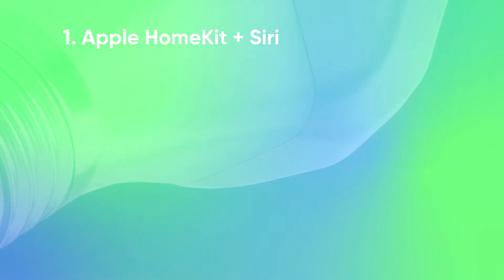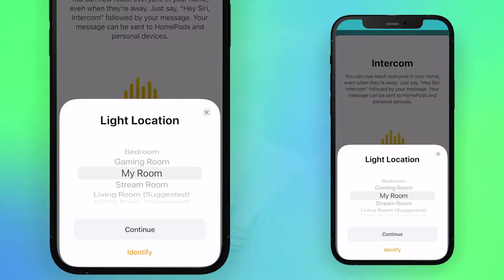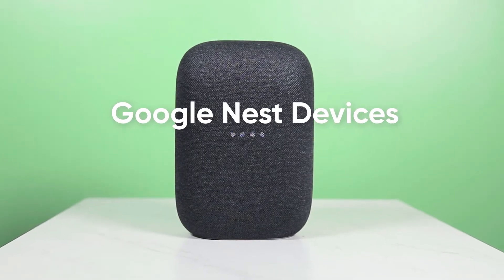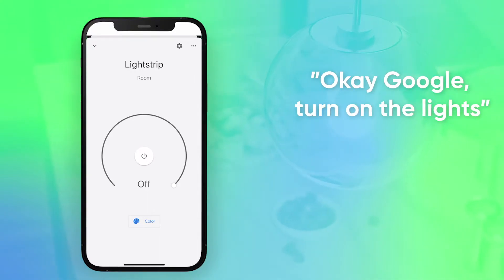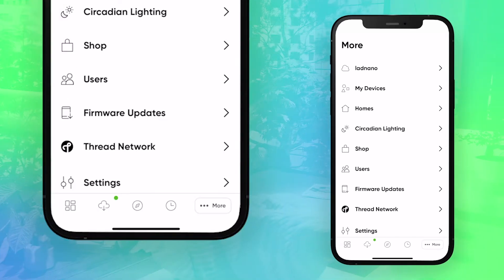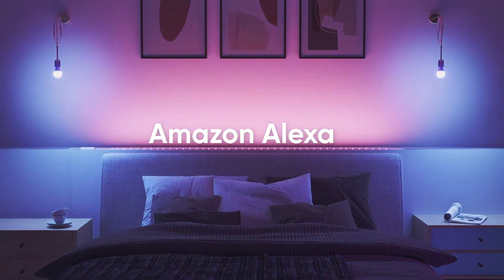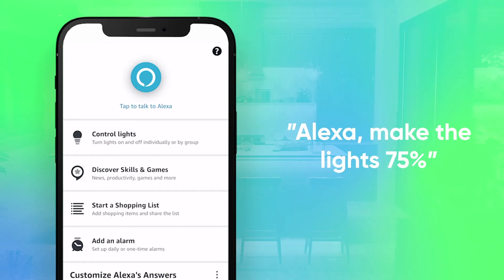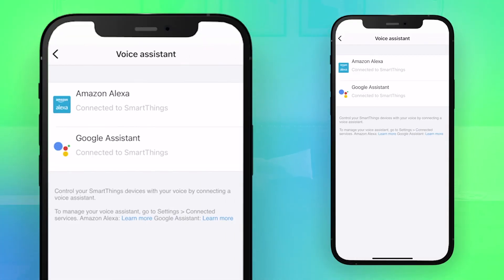How to Pair Nanoleaf Essentials to Smart Assistants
In this video, we’ll show you how to pair your Nanoleaf Essentials to your smart assistant devices with step by step instructions!

0:00 Intro
0:30 HomeKit + Siri
2:05 Google Home + Nest Devices
3:23 Intro to phone-only method (Google Assistant, Alexa, SmartThings)
4:06 Google Assistant
4:59 Amazon Alexa
6:01 Samsung SmartThings
6:58 Outro